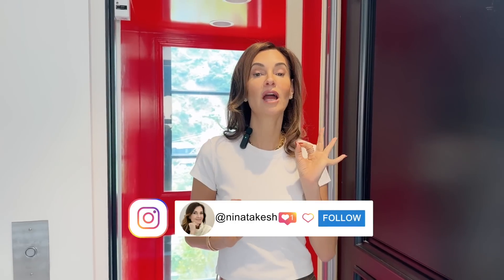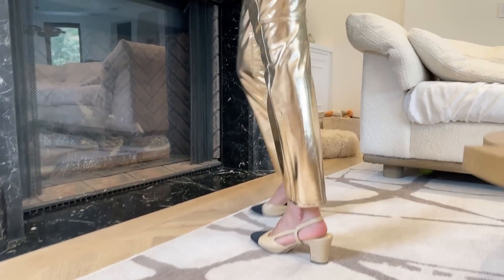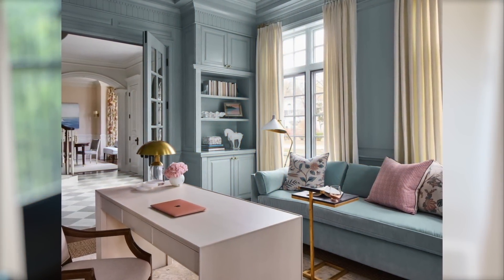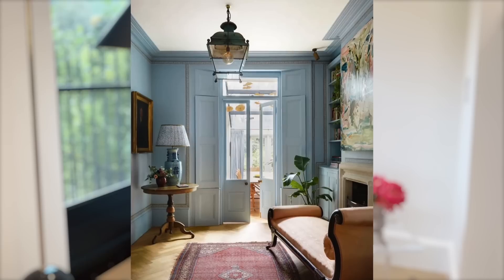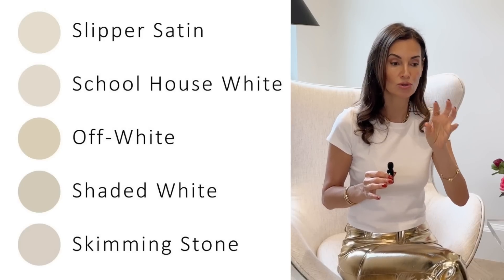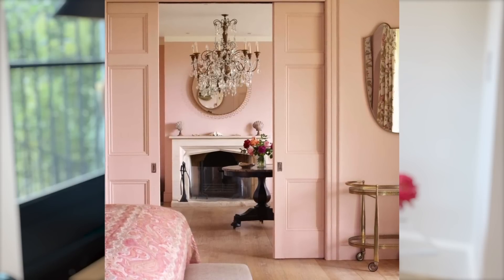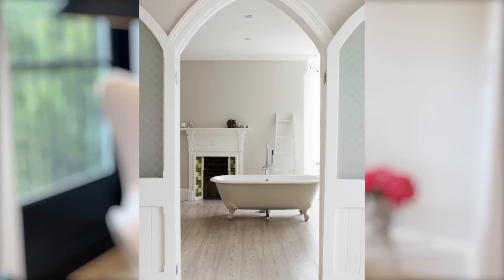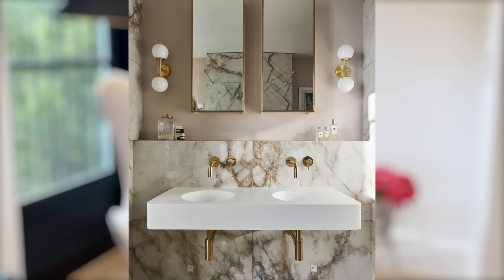THE POWER OF NEUTRALS: THE SECRETS BEHIND TRENDING PAINT COLORS | RED ELEVATOR | NINA TAKESH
Contents of this video:
0:00 - Intro
0:30 - My All Time Favorite Fit
0:56 - Importance of Neutrals
1:27- Book a Zoom Consultation With Me
1:50 -  The History of Paint in Interior Design
4:00 - Farrow & Ball Neutrals
6:00  - Neutral  Whites
6:48 - Baseboards & Trims
8:30 - Skimming Stone
9:00 - Slipper Satin
9:37 - Peignoir
10:07 - Simply White
10:05 - Off White by Farrow & Ball

Join Red Elevator this Sunday for a captivating journey through the history of paint in interior design! This week we explore the fascinating evolution of paint colors and their impact on shaping interior spaces throughout the ages. Discover the power of neutrals as we unveil the hottest paint color trends dominating the design world today. From soothing whites to elegant beiges, we delve into the timeless allure and versatility of neutral hues. Get ready to be inspired as we unlock the secrets of creating stunning interiors with the perfect neutral paint palette. Don't miss this captivating video with Red Elevator! RedElevator InteriorDesign PaintColors NeutralPalette DesignTrends"

 If you are thirsting for some more interior design content, I post on Instagram and TikTok everyday! Xx

About Nina